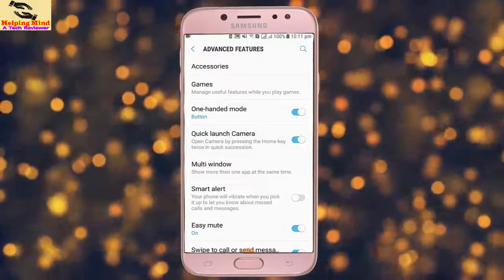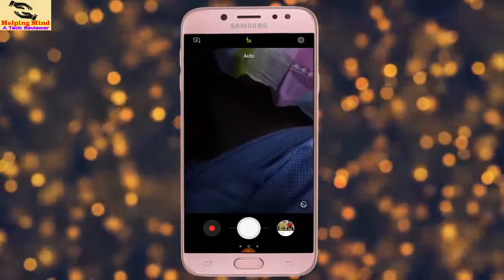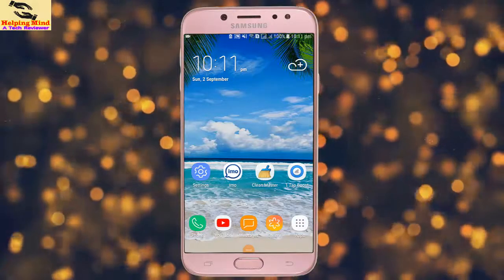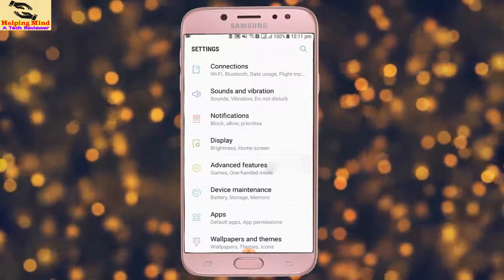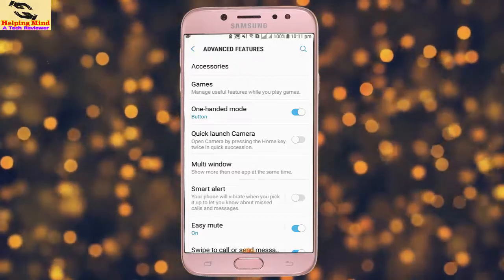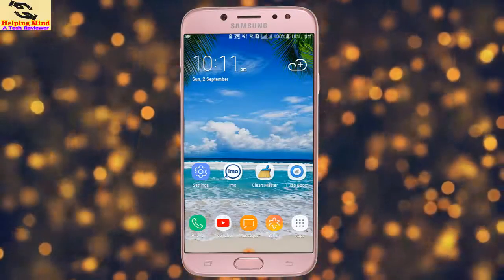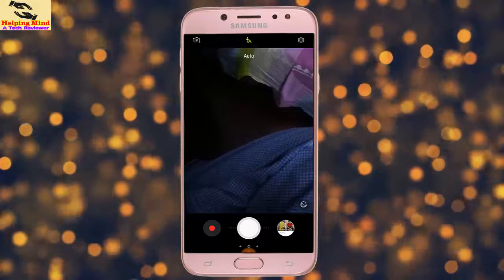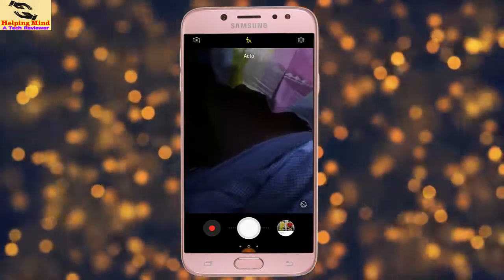Samsung Galaxy : J7/S7/N8/S8/S9/N9 Quick Launch Camera Tutorial - Helping Mind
This video covers the Samsung Galaxy : J7/S7/N8/S8/S9/N9 Quick Launch Camera Tutorial

*Phone:
Samsung Galaxy J7 Prime

*Mouse:
HP x3000 Wireless Mouse

*Usb Cable:
BrexLink Micro USB

*Huawei Mate

*Micro USB

In this video I discussed about samsung galaxy quick launch camera. At first we have to enable it from setting menu then we will use the feature by tapping home button. Quick lunch camera will help us to capture quick picture. See the whole video for more experience.